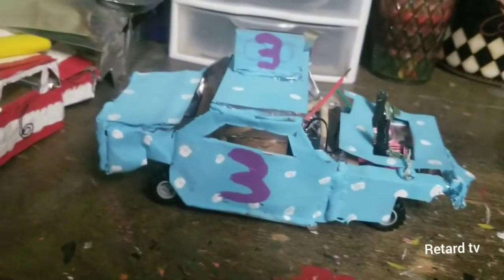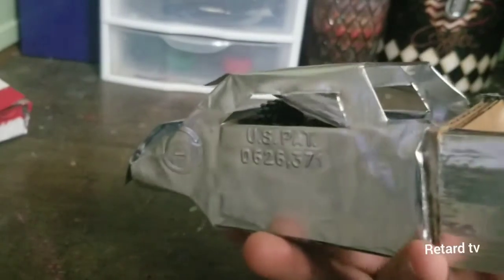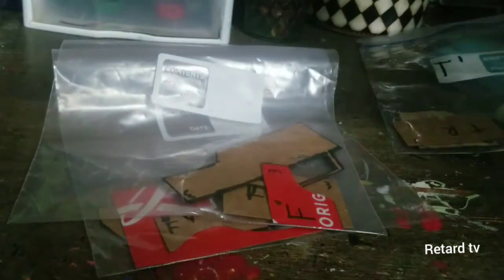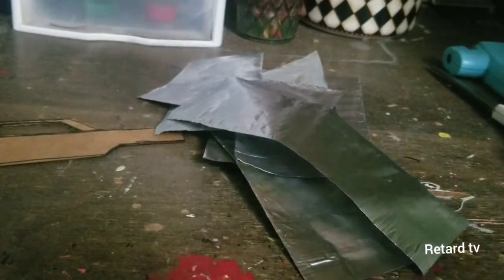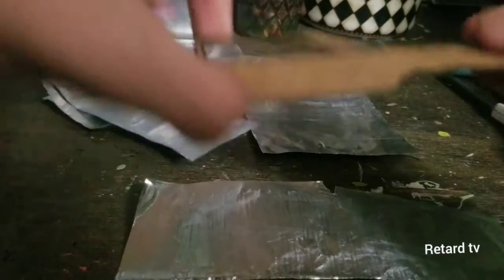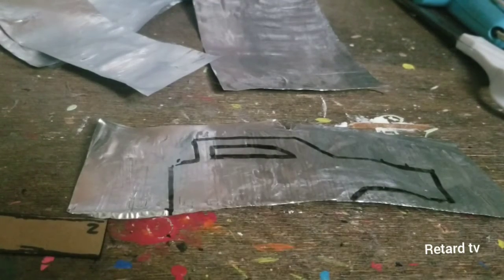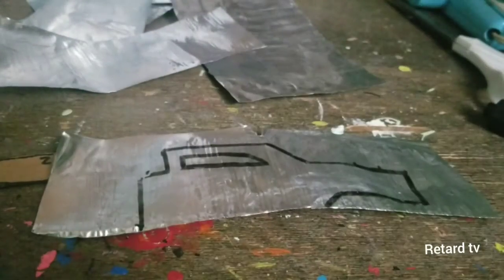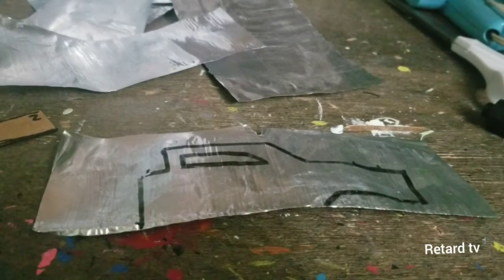how to build a model derby car part 1